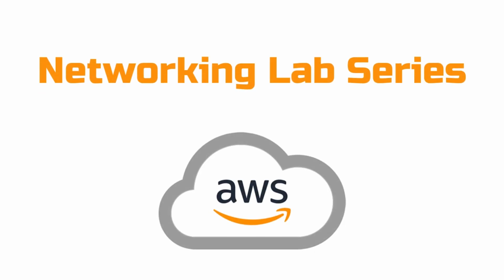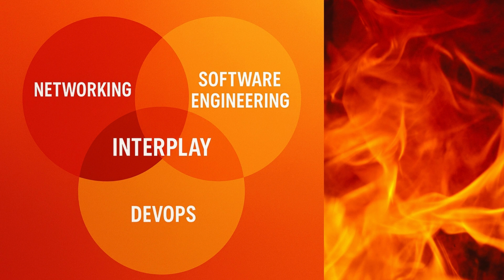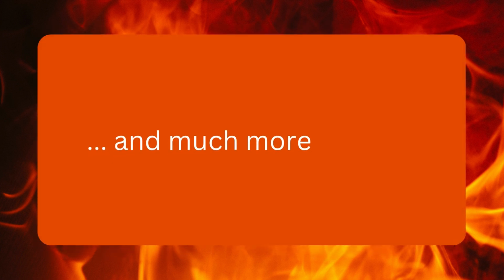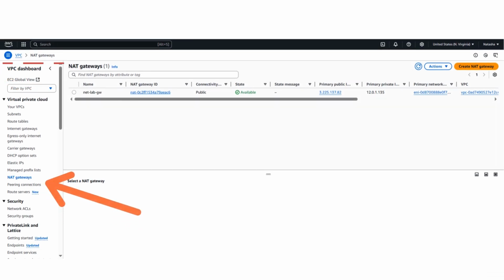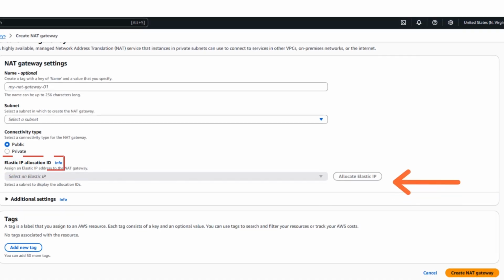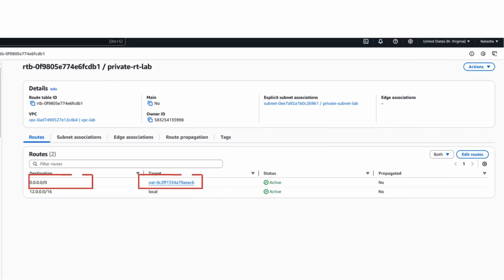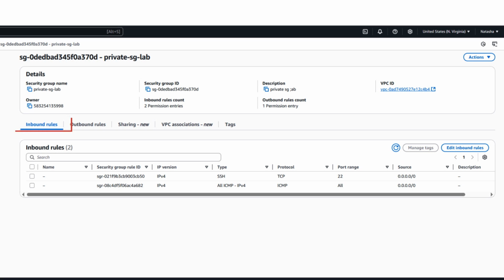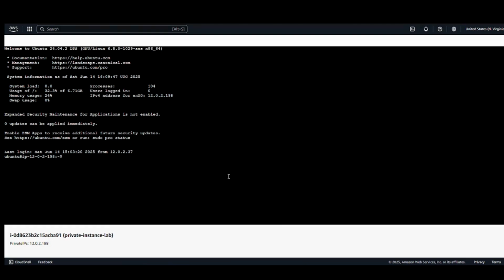AWS Private Networking Video Series | EC2 Private Instance | NAT Gateway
Covered in this demo series:

✅ VPC Creation – Set up a logically isolated cloud network
✅ Internet Gateway – Enable public internet access for your VPC
✅ Subnetting – Organize your network into public and private subnets
✅ Routing – Control traffic flow within your VPC and beyond
✅ EC2 Instances – Launch and manage virtual machines in your VPC
✅ VPC Endpoints – Securely connect to AWS services without public internet access
✅ NAT Gateway – Allow private subnets to access the internet securely